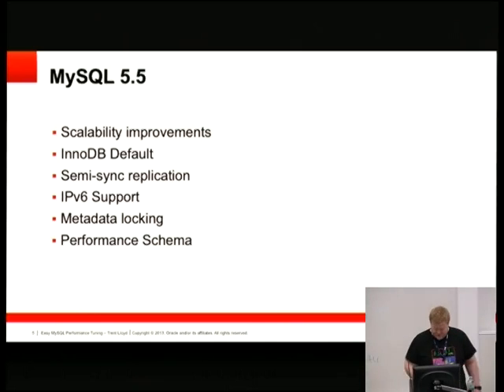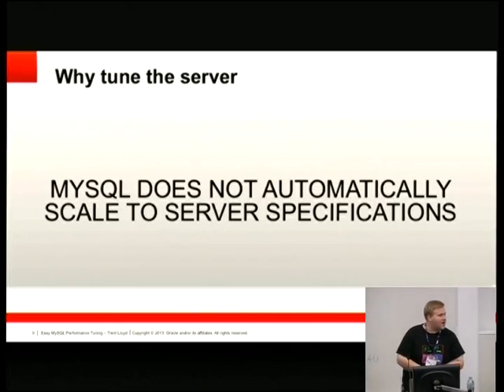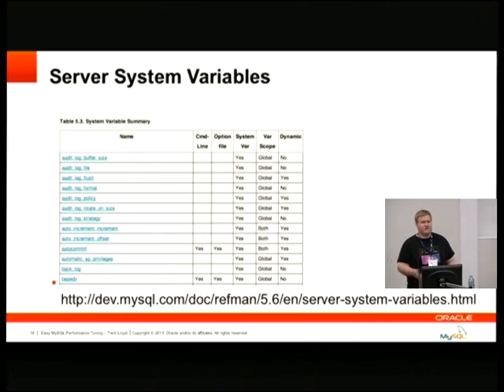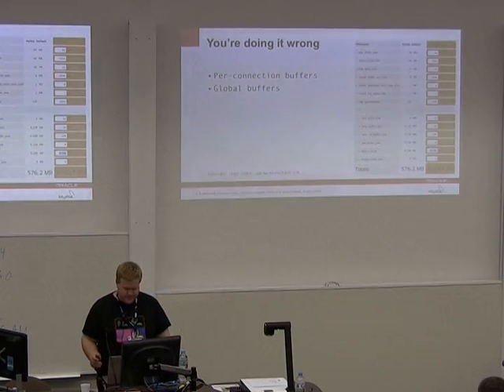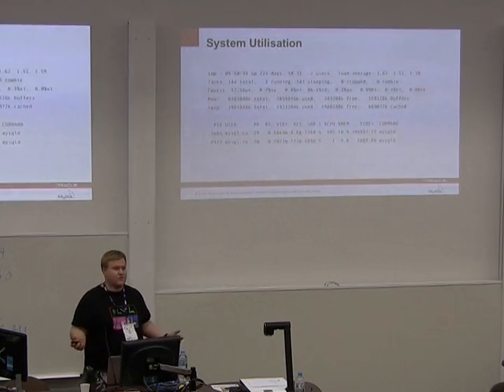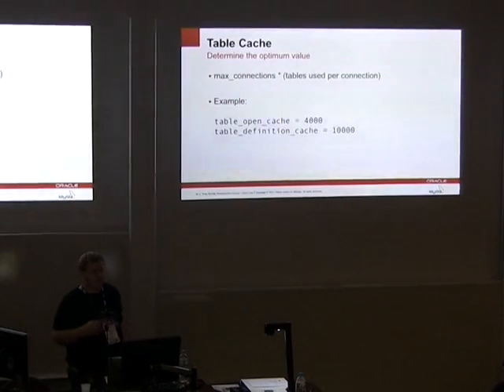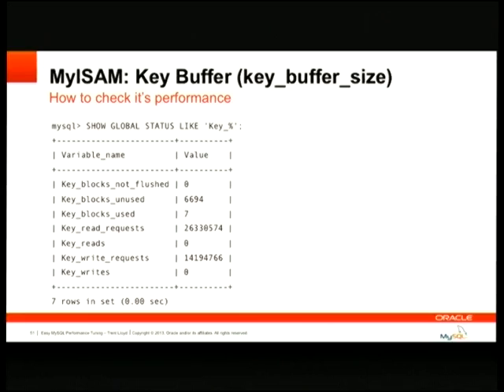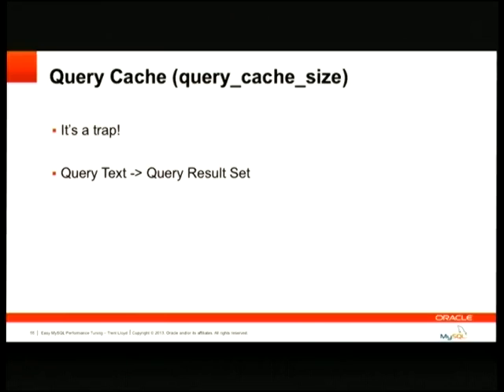Easy MySQL server performance tuning for everyone [linux.conf.au 2014]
Easy MySQL server performance tuning for everyone — why 8MB is not enough and 256KB definitely is

MySQL is the most popular database on the web, many people are running it on applications ranging from single user test servers to sites fielding hundreds of millions of users.

There are many tuning parameters that can be adjusted to suit different workloads and server specifications, the default values are often not optimal and can easily be adjusted for big improvements in performance even on basic systems.

People also often catch wind of tuning MySQL settings and start setting them as big as possible to values that make no sense and absolutely ruin their server performance in the process.

I will take you through a high level overview of MySQL's configuration parameters, discuss what the settings mean, which ones you should change, why to change them and how to determine the optimum values.

We will also review common traps to avoid and explore why they can ruin your server performance when set incorrectly.

Trent Lloyd has been a Senior Technical Support Engineer for MySQL in the Customer Support Team for over 6 years at Oracle Australia (previously MySQL AB and Sun Microsystems). He solves problems with MySQL systems day in, day out dealing with issues such as server installation, upgrades, corruption, performance, query tuning and general linux systems administration.

He is an active and enthusiastic member of the free software community, having also been on the development team for Avahi — a mDNS/DNS-SD service discovery stack for Linux and attended/spoken at many past conferences including linux.conf.au and GUADEC.

by Trent Lloyd